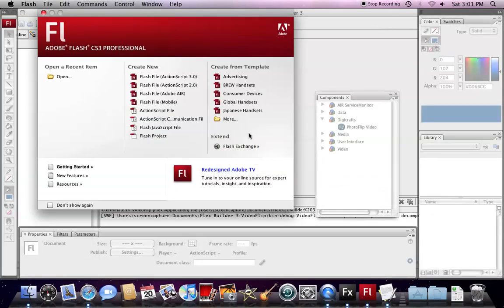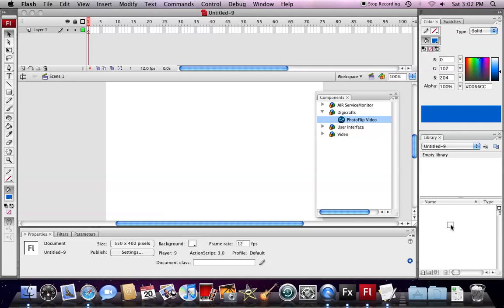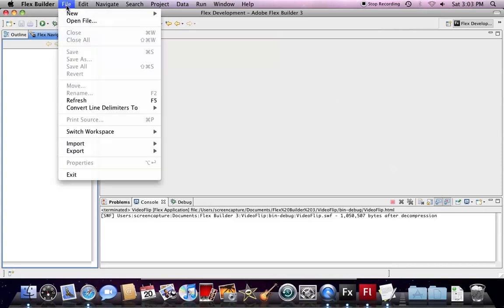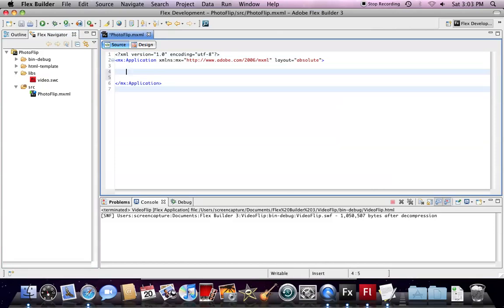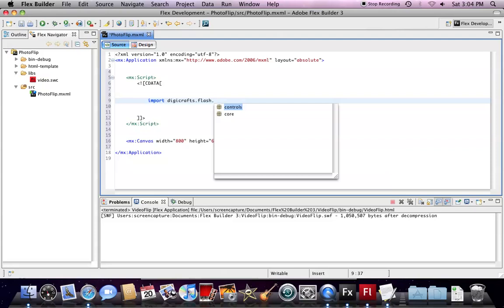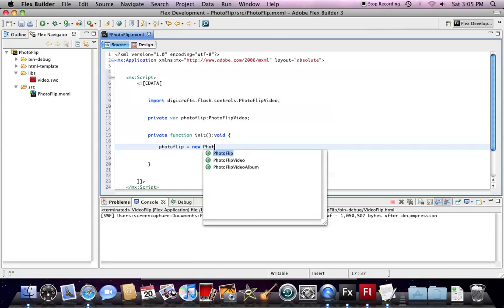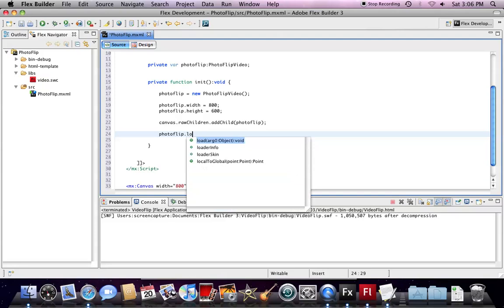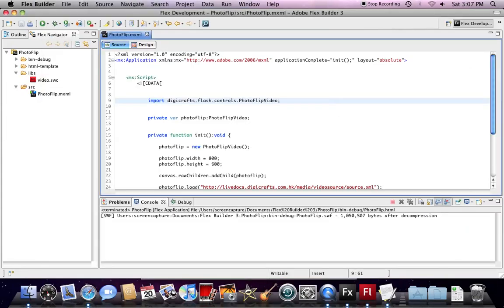Digicrafts How to: Using Flash components inside a Flex project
You have some nice Flash components, but you are now working with a Flex project. You may think "can i use the Flash component inside a Flex project. In this tutorial, you will learn how to use Flash Components inside a Flex project.